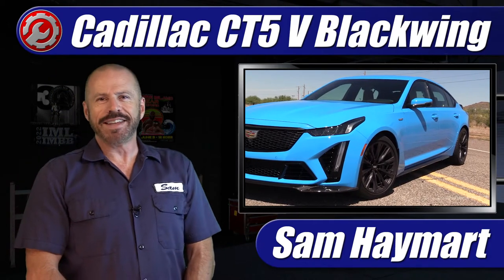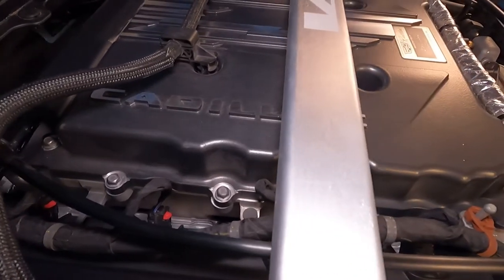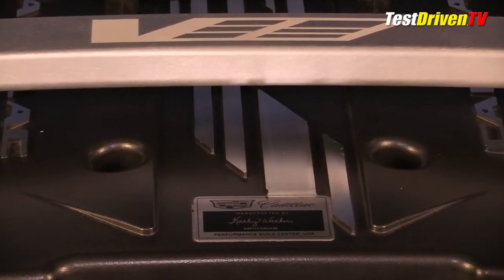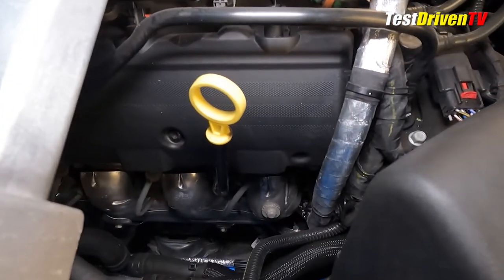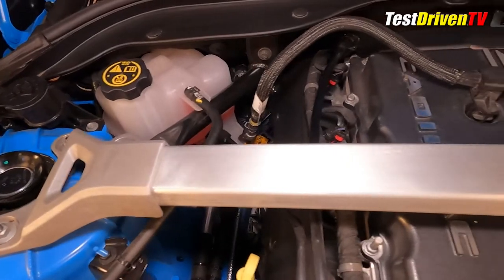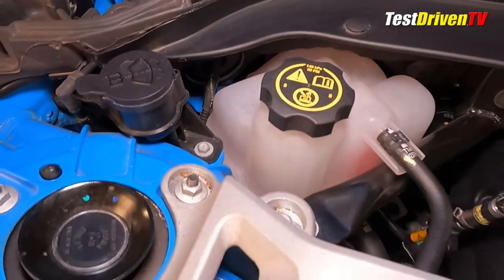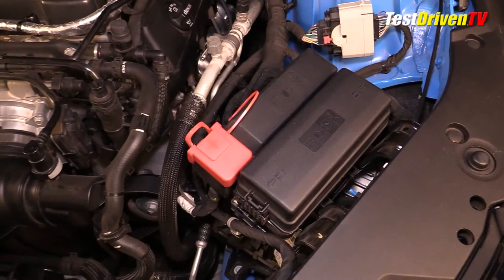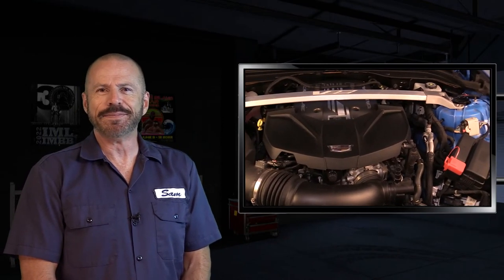2022 Cadillac CT5 V Blackwing: Engine Explained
Full under the hood tour of the 2022 Cadillac CT5 Blackwing 6.2-liter supercharged V8 with overview of major technical features, specifications and major maintenance service points.